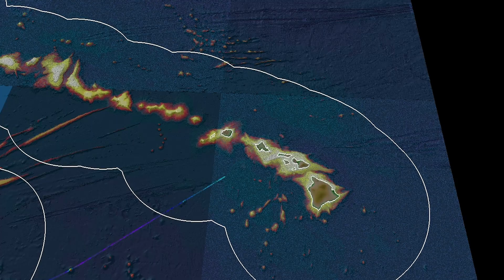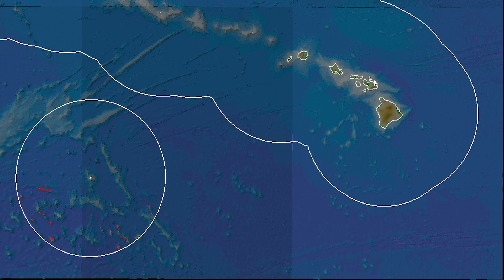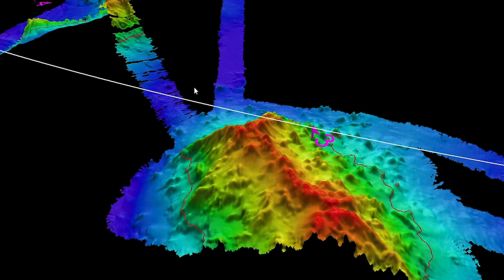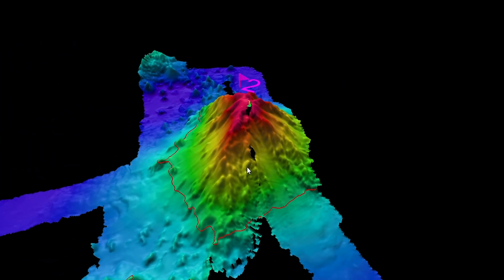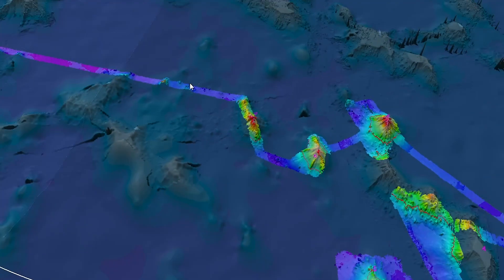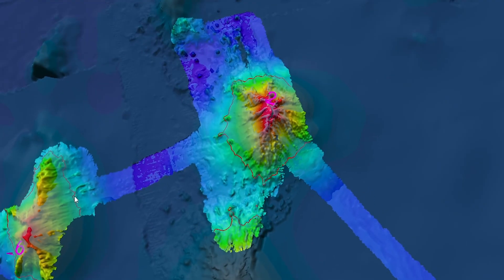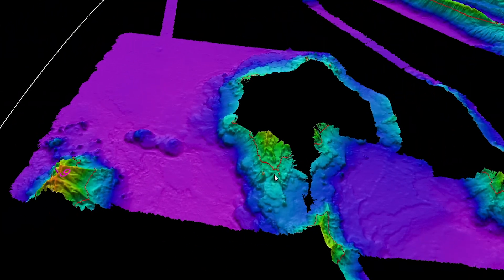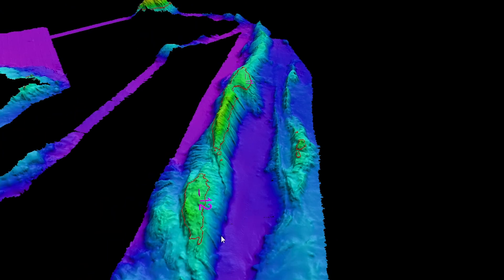How We Use Seafloor Mapping Data to Guide ROV Exploration! | Nautilus Live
Our current expedition to JohnstonAtoll uses the mapping information gathered on our last expedition where we were able to map 27,788 square kilometers in and around this are of the PacificRemoteIslandsMarineNationalMonument (PRIMNM). In this video, our CorpsofExploration explain how we gather and use that seafloormapping data and use it to determine where to dive with ROVHercules.

Johnston Atoll is located in the PrimeCrustZone, an area of the Pacific with oceanographic conditions observed to concentrate deep-sea minerals, including economically valuable metals and rare earth elements. The questions of biological connectivity are particularly relevant around Johnston Atoll as the area contains rich biodiversity and is the closest deep water marine protected area to Papahānaumokuākea Marine National Monument and in the same region as the Kingman Reef, Palmyra Atoll, and Kiribati’s Phoenix Islands Protected Area. Thanks to our mapping team, scientists on this expedition can pinpoint the best places to dive for their geological and biological research.

Learn more about this expedition funded by NOAA Ocean Exploration via the Ocean Exploration Cooperative Institute